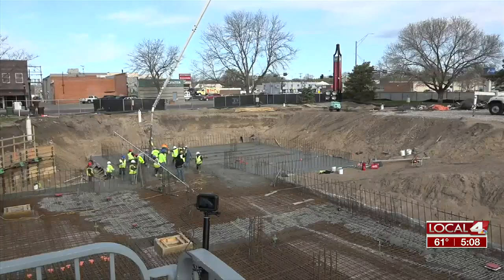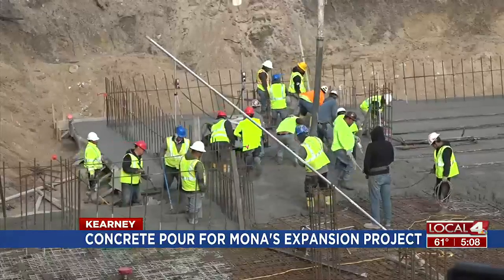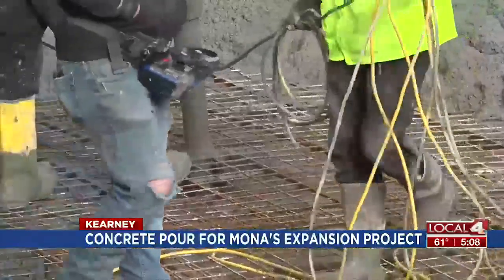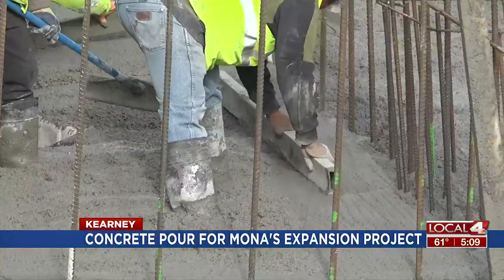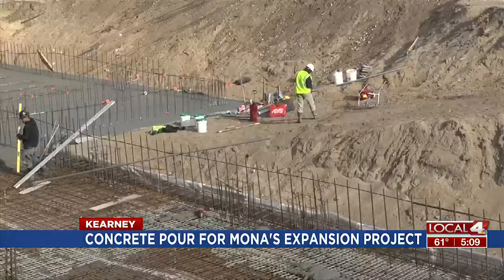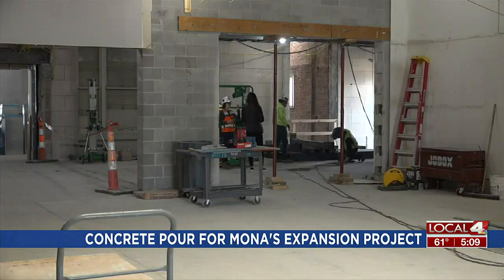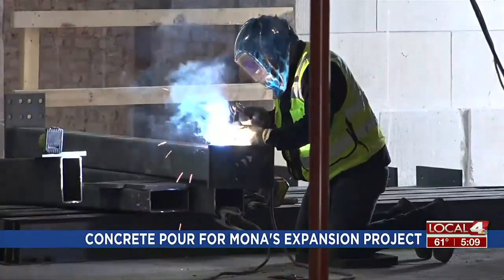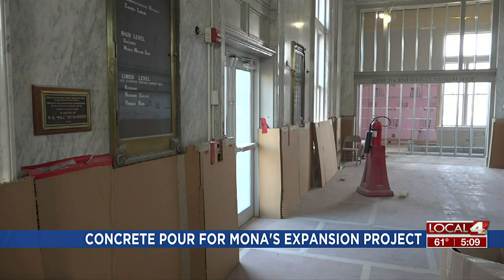Concrete pour for MONA's expansion project